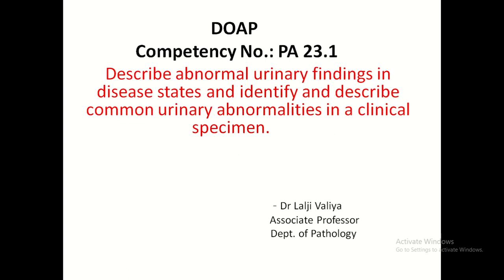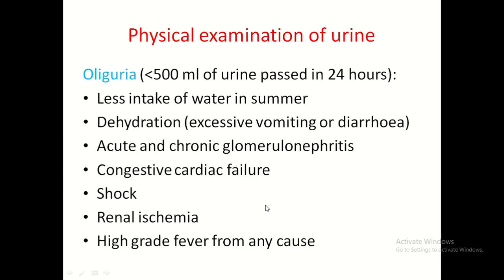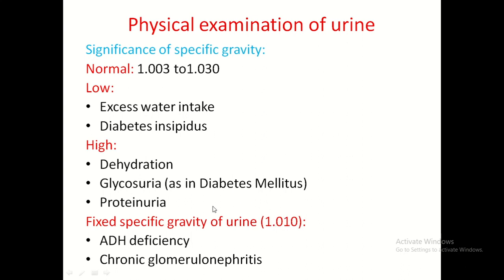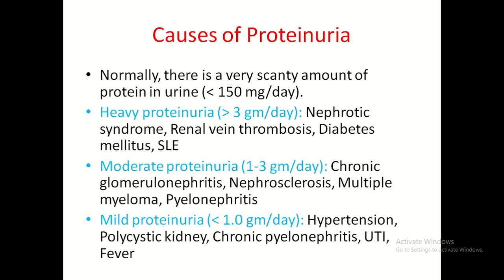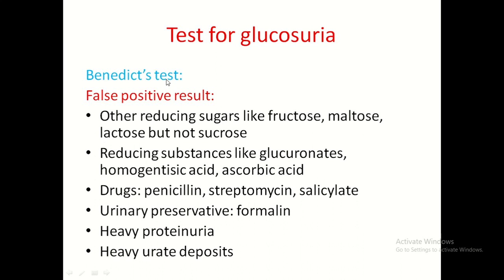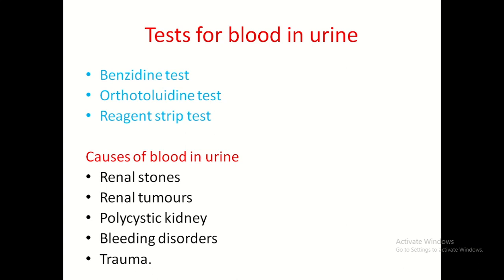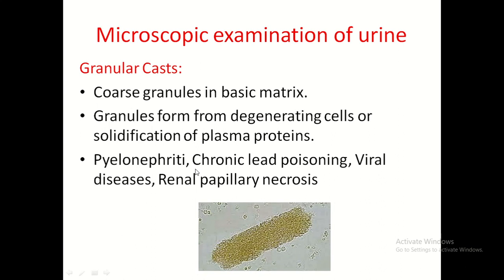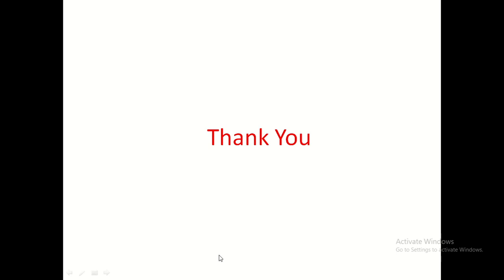DOAP Urine Examination